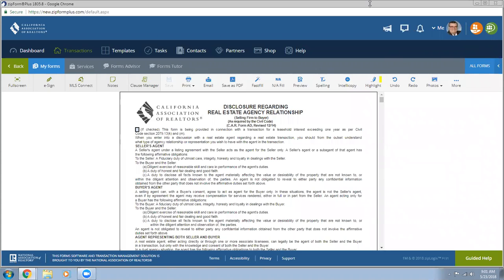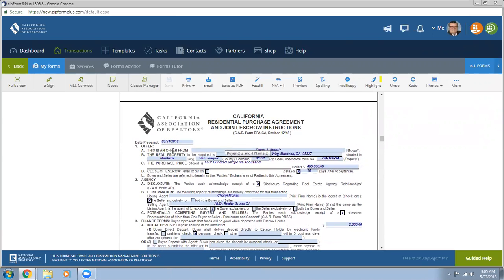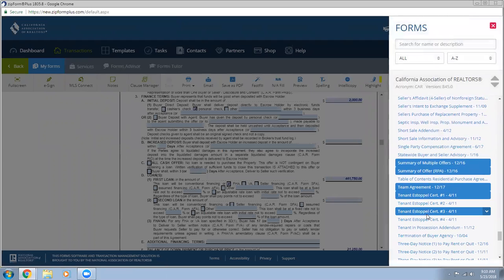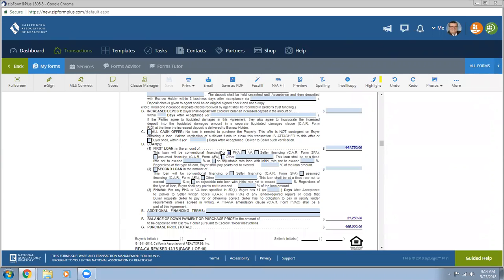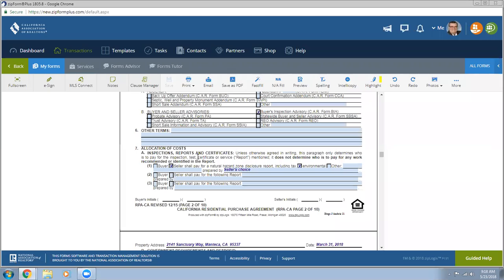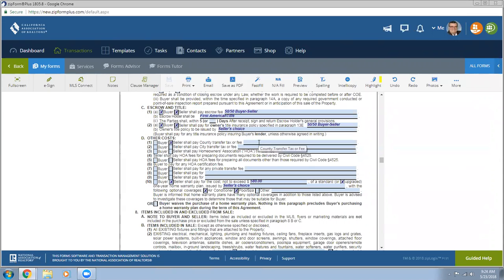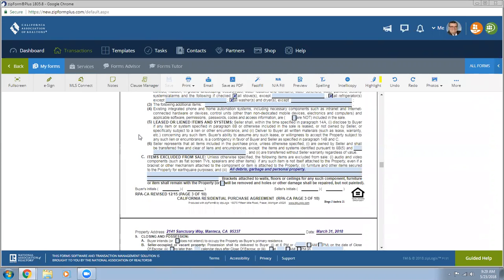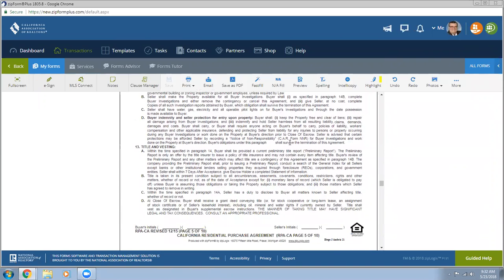Residential Purchase Agreements | ARG Wednesday Webinars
In this Wednesday Webinar, Alta Realty Group's Francisco Moreno explains the first 4 pages of the Residential Purchase Agreement.
 We have had many agents ask us to go over contracts recently, so this week, our own Francisco Moreno will discuss Residential Purchase Contracts.

This webinar will be great for agents that maybe haven't written an RPA in a while, or those agents that just want a refresher.

Alta Realty Group CA, Inc.

BRE# 02025297